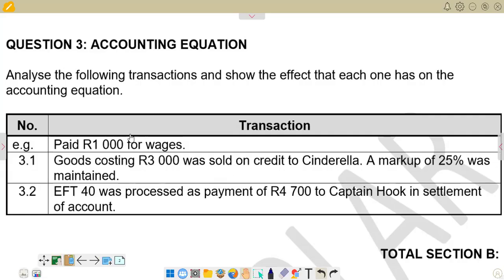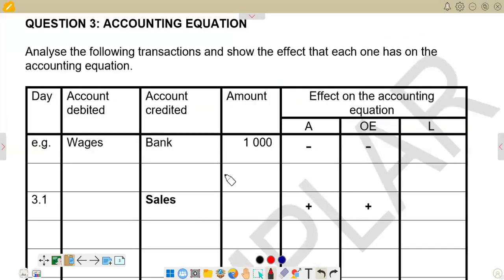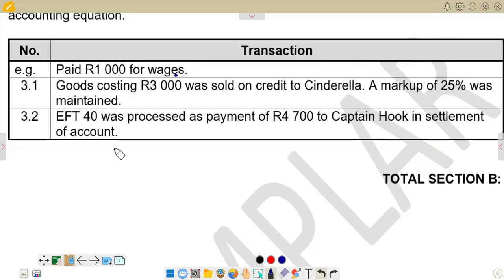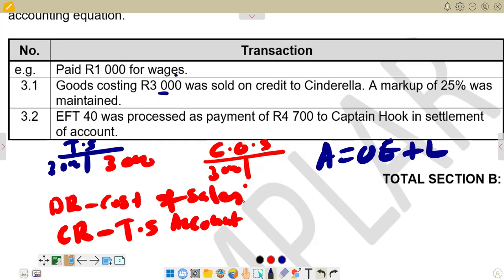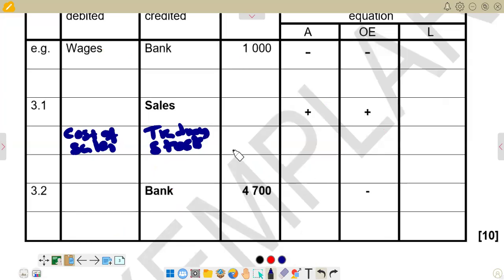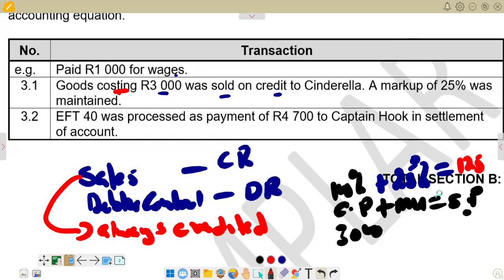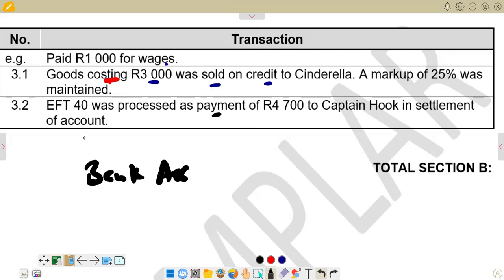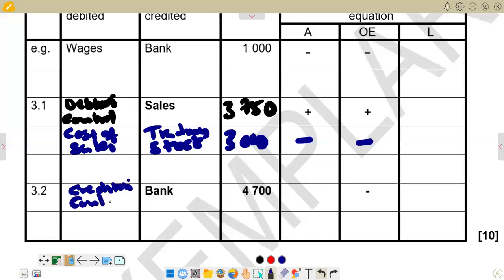EMS GRADE 9 NOVEMBER PAPER 1 TERM 4 2023 ACCOUNTING EQUATION